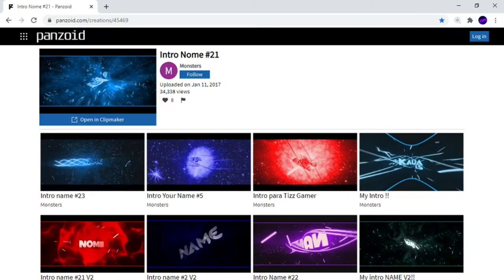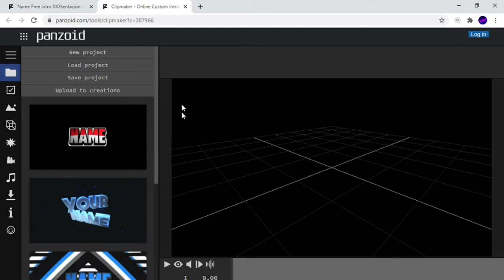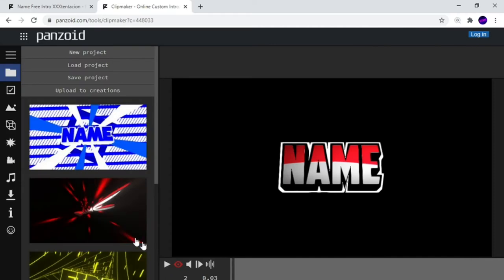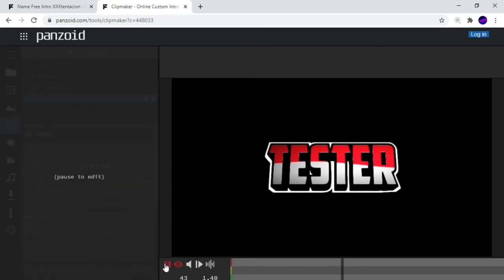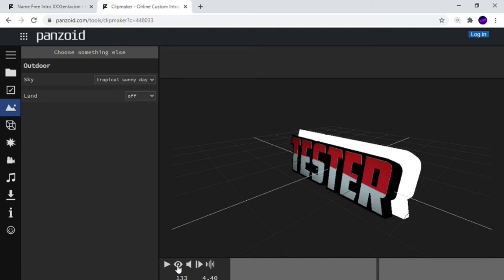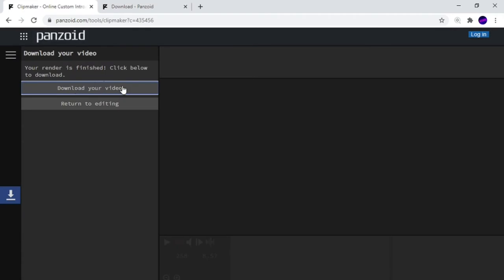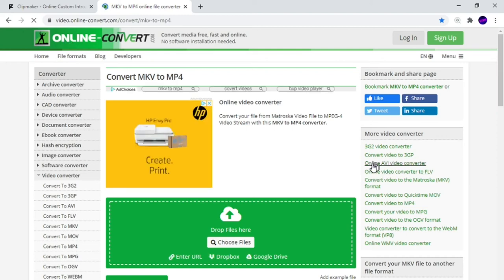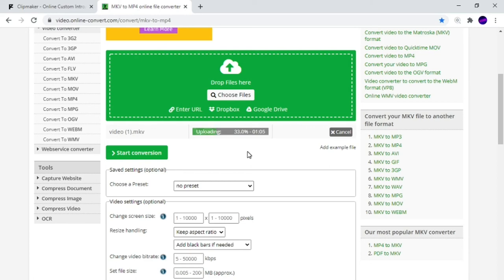How To Make A Totally Free Intro Video For Your YouTube Channel Using Panzoid.com In 5 Minutes 205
Here I Show You From Start To Finish The Best And Easiest Way To Make A Brilliant YouTube Video Intro For Totally Free And Very Easy In A Very Short Amount Of Time. No Messing About And Plenty Of Intros To Choose From And For Every Genre Or Subject Etc. Just Follow Along As I Take You Through The Process Step By Step.
How To Find Excel Office On Your PC, Laptop, Desktop Computer Or Any Other Device 2021
Shotcut Tutorial How To Add Video Or Music From Your Saved FilesTo Timeline In 1 Minute 2021: